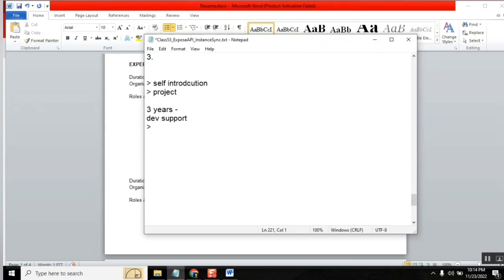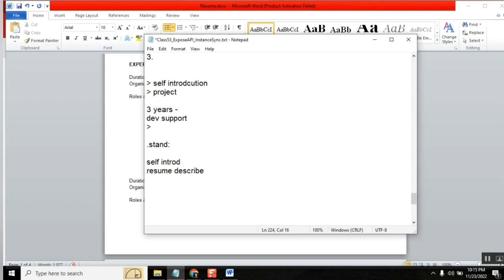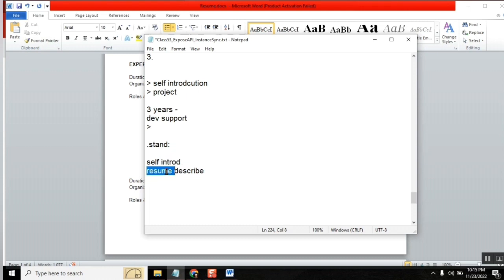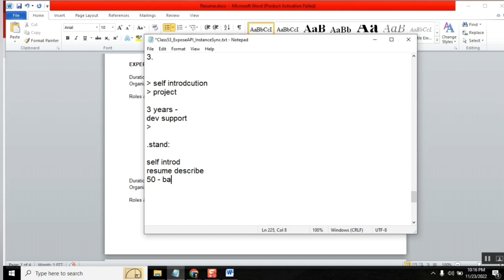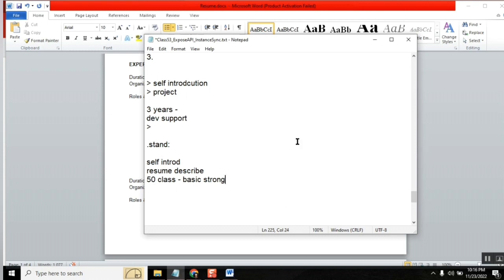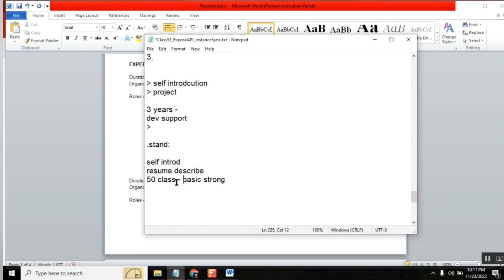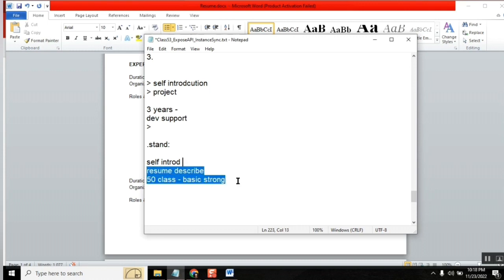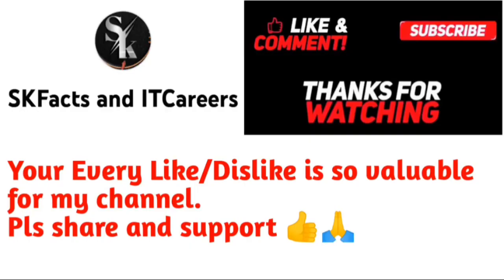What to Prepare to get servicenow job